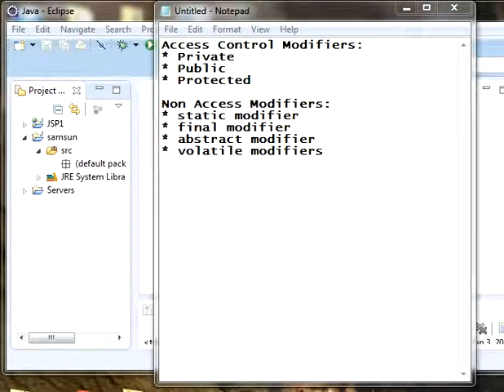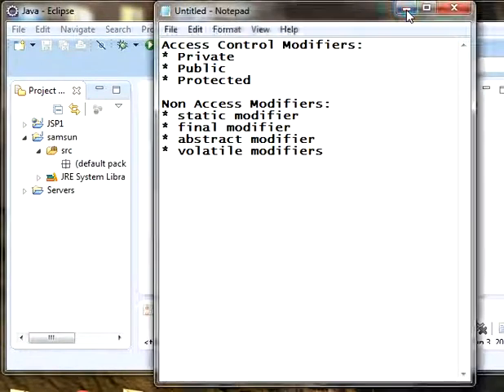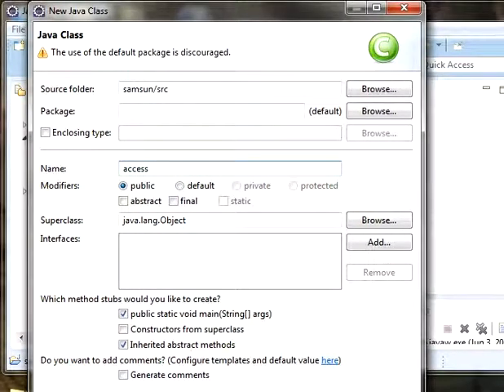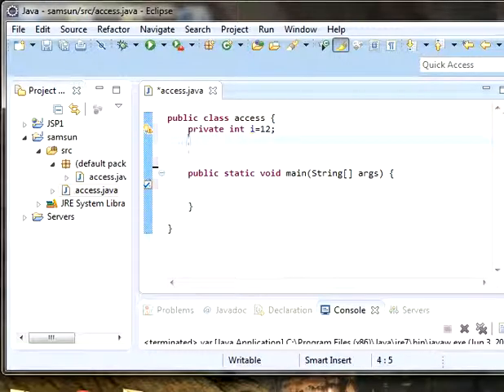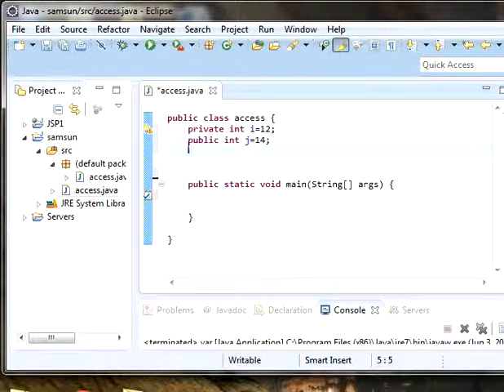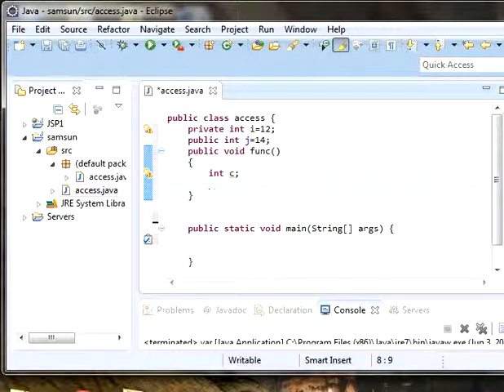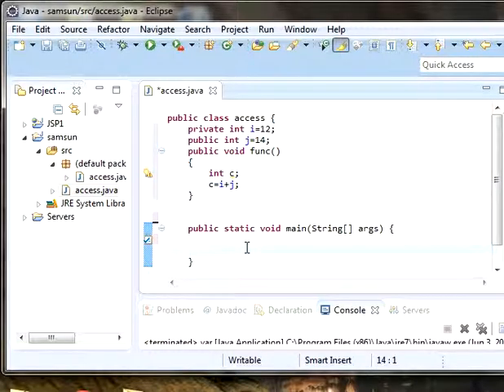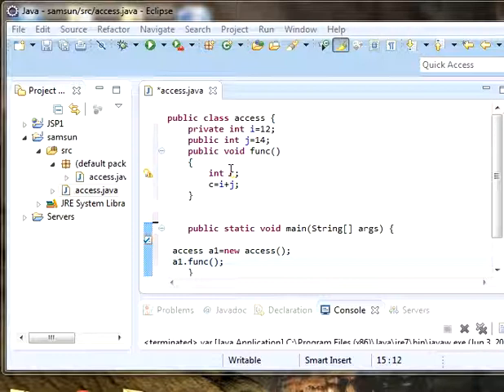Java tutorial 4 ( access modifiers)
*  Modifiers Types
       Java Access Modifiers
       Non Access Modifiers

    Private
    Public
    Protected

* Java provides a number of access modifiers to set access levels for classes, variables, methods and constructors.

* default: Visible to the package.No modifiers are needed.

 Private: Visible to the class only.

 Public:   Visible to the world .

Protected: Visible to the package and all subclasses.